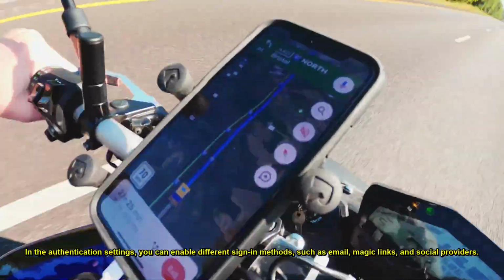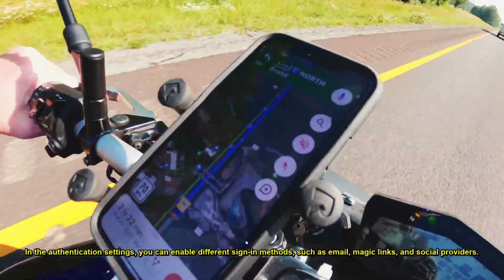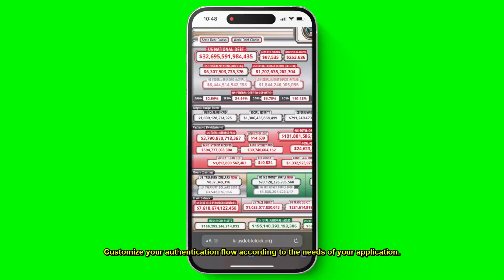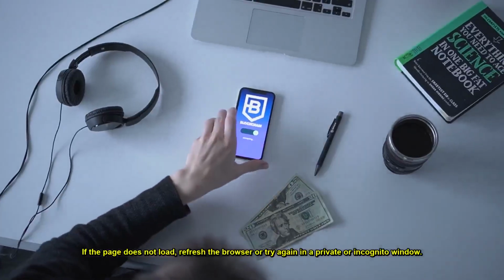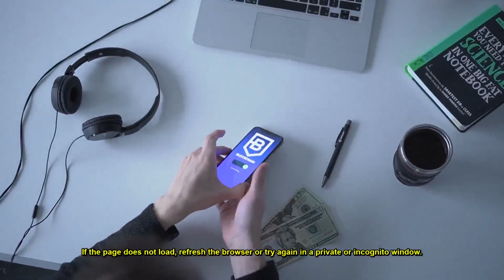How to subscribe to Supabase for auth and database in no-code - Detailed Guide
In this video, we walk you through the step-by-step process of setting up Supabase, ensuring you can effortlessly integrate powerful backend features into your projects. Whether you’re a beginner or an experienced developer, this tutorial will help you harness the full potential of no-code solutions.